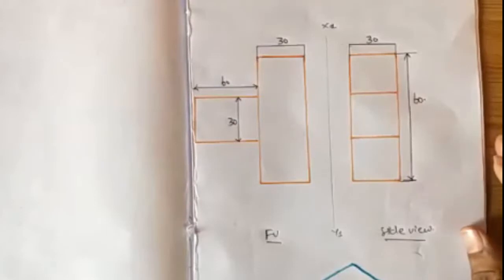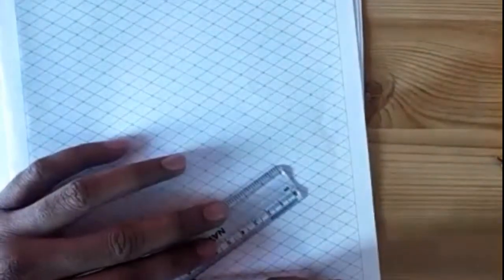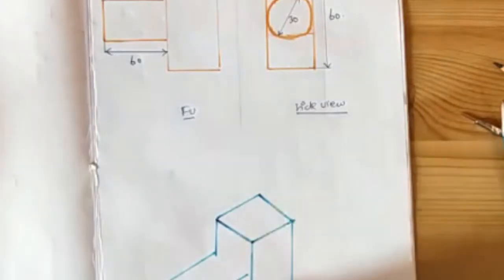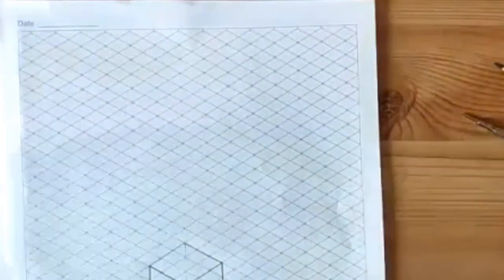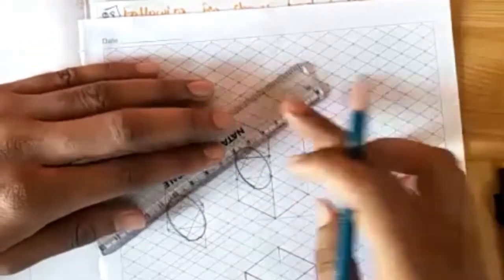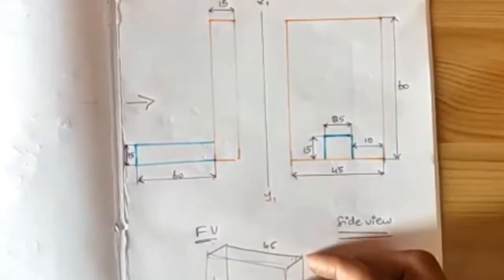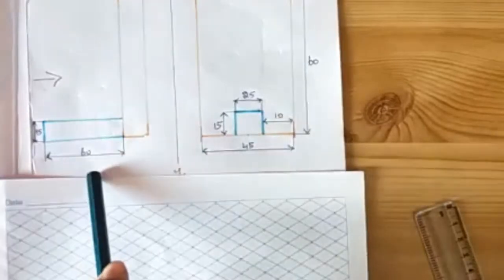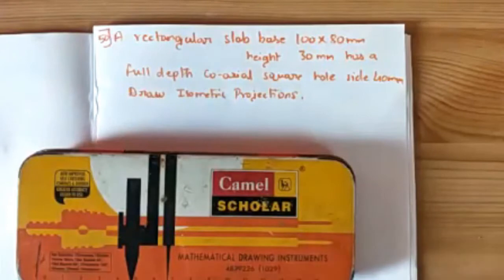ISOMETRIC PROJECTIONS / PART-5 / ENGINEERING GRAPHICS /18EGDL15/25 /VTU SYLLABUS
This is the fifth video of Isometric Projections, which is been solved using the sketchbook.